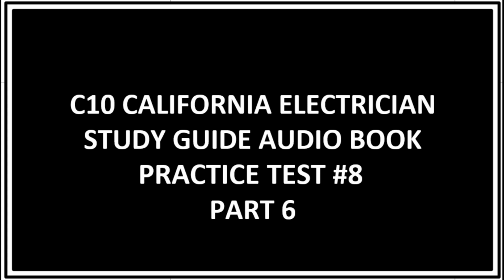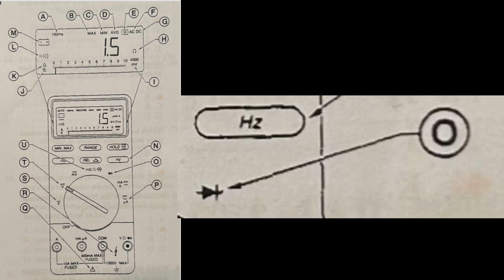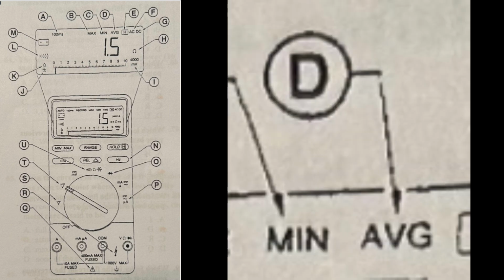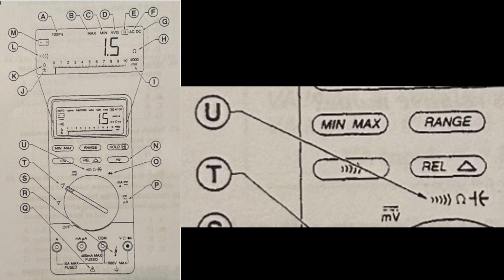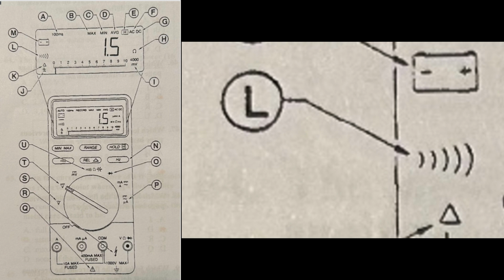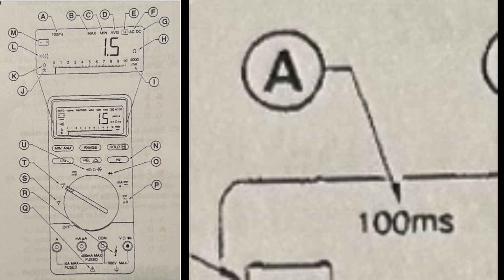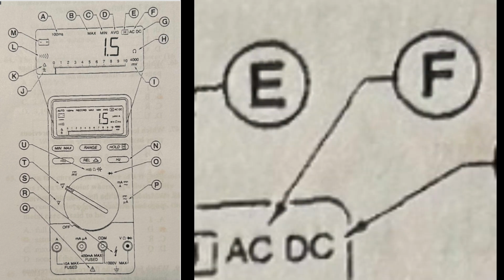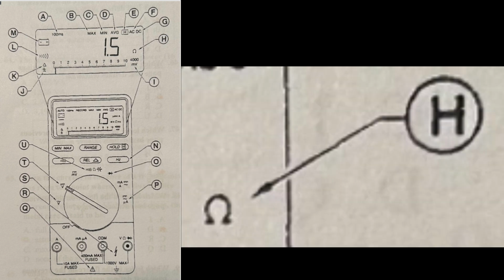C10 Shorts 8.6 C10 Multi Meter Identification Test by PatrickMcGuinness music